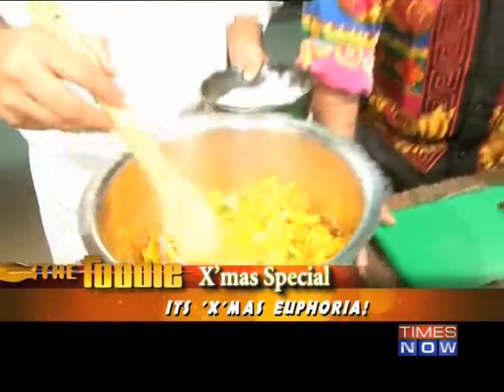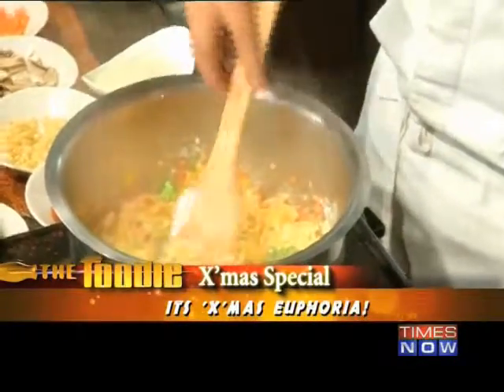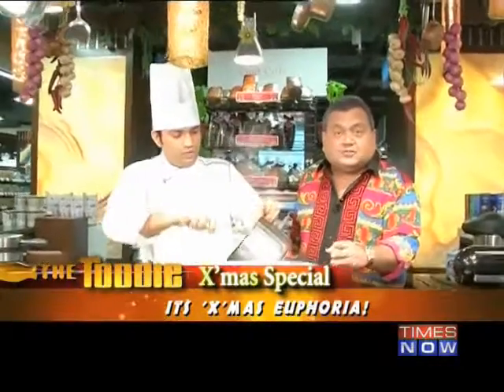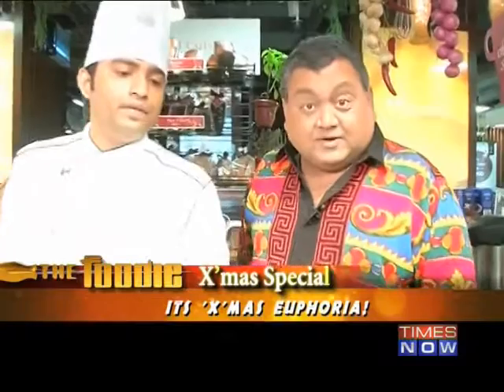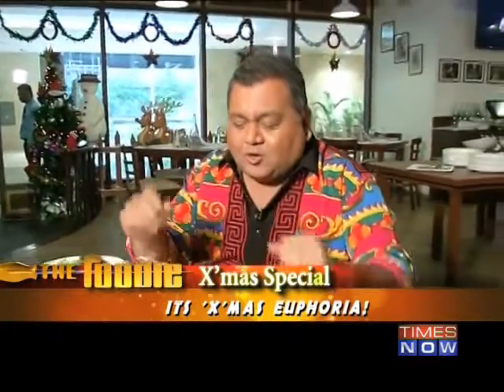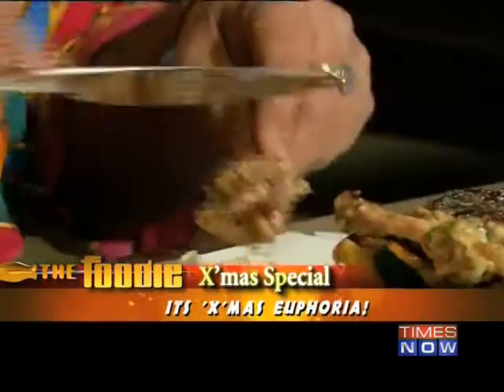The Foodie - It's Christmas euphoria - Full Episode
You know Christmas is coming when a few days before it arrives you see the streets taking on a colourful look. This tradition of Christmas not only blossoms with fun and celebration, but also brings with it faith, hope and love.